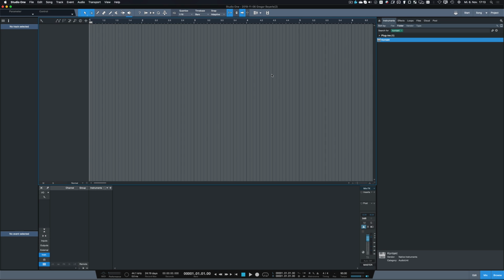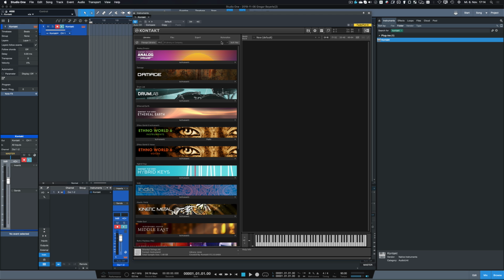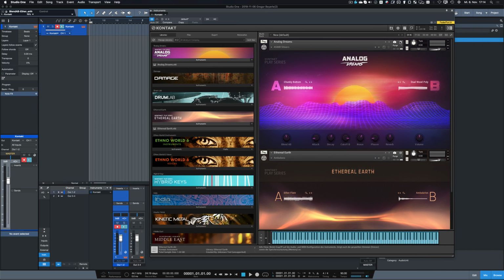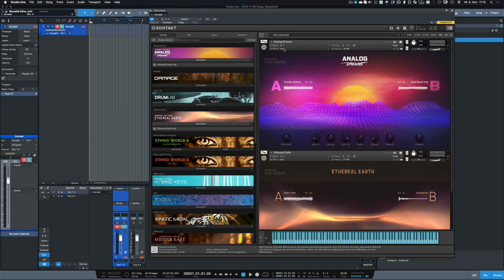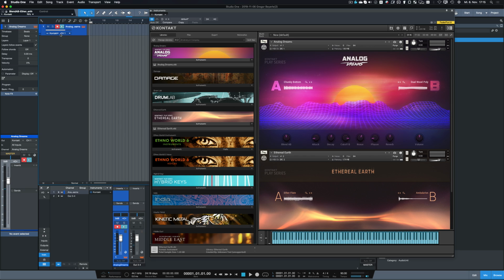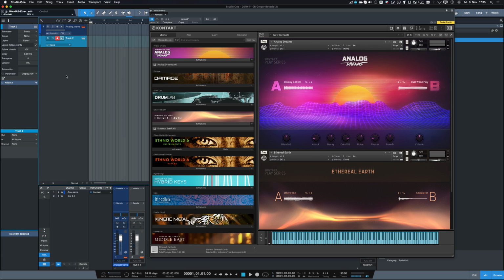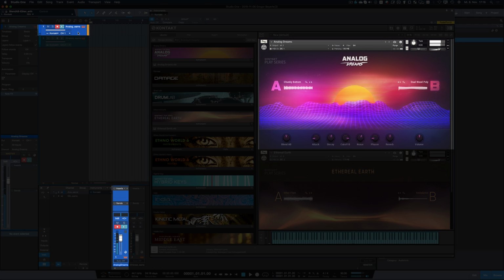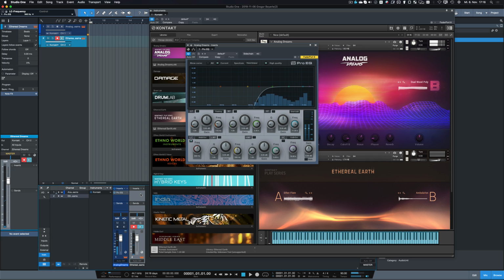How to get multiple outputs from Kontakt in PreSonus Studio One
In this video Gregor shows you how to set up multiple outputs in a single Native Instruments Kontakt instance. Fortunately, this is extremely easy to do in Studio One.

This works the same way for any other multi output Instrument as well. If an instrument provides multiple outputs, then Studio One provides multiple channels.